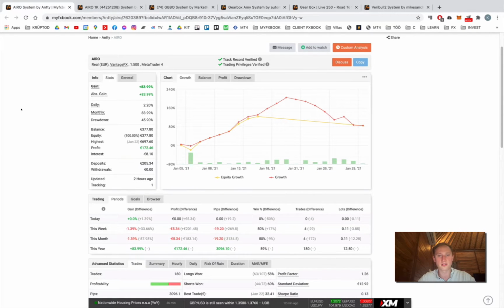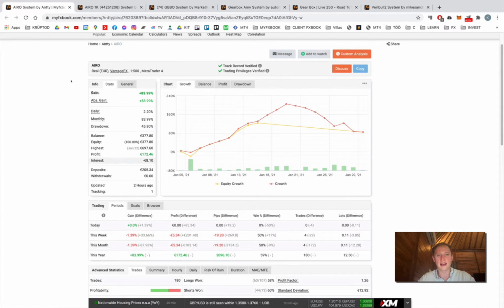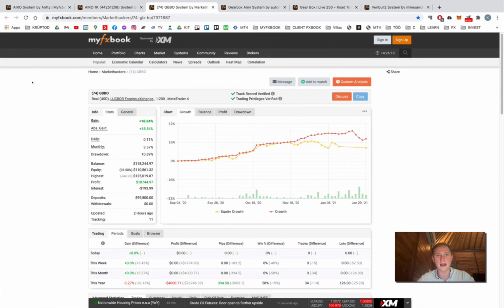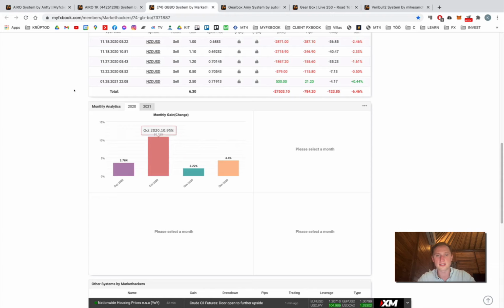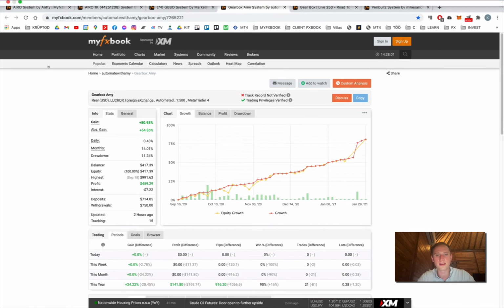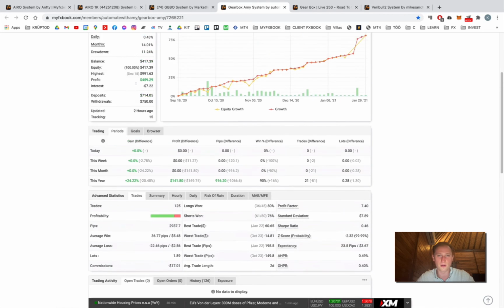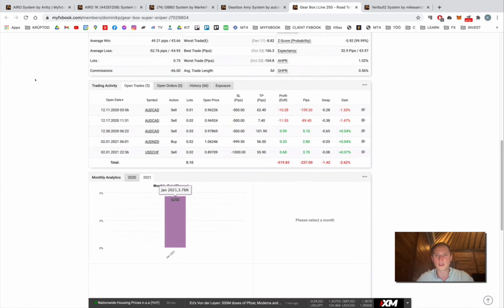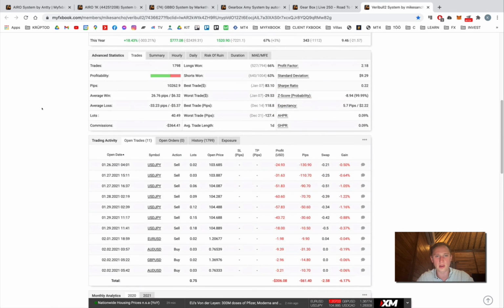Weekly Recap: January, Week 4 | Forex Trading Software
We are not licensed financial advisors. This is not an investment offer. Oak Mountain Capital does not provide investment or financial advice. We are just a community whose members only share their experience with investments. Everyone is responsible for what they do with the information on our channels. Oak Mountain Capital holds training materials for informational and / or educational purposes only.

Trading in the foreign exchange market and / or using trading software involves a high level of risk, which may not be suitable for all investors. Leverage creates additional risk and loss. Before you decide to trade or deal with them, carefully consider your investment objectives, level of experience and risk tolerance. You may lose part or all of your investment; don't invest money you can't afford to lose. Venture capital is money that can be lost without compromising your financial security or lifestyle. Familiarize yourself with the risks associated with currency exchange and consult an independent financial or tax advisor if you have any questions. Past performance is not necessarily indicative of future results.